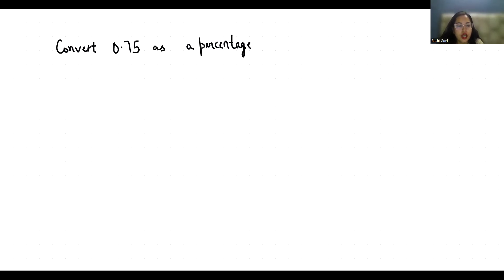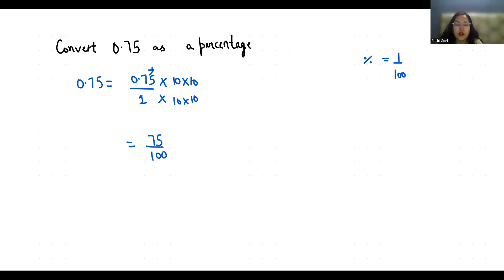0.75 as a percentage | Convert 0.75 as a percentage